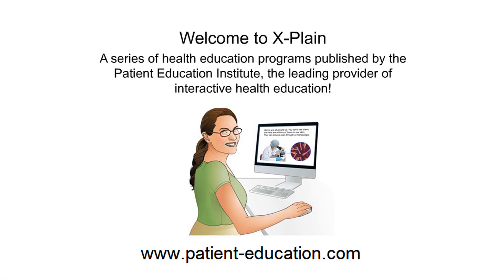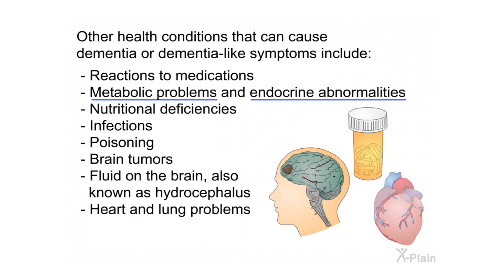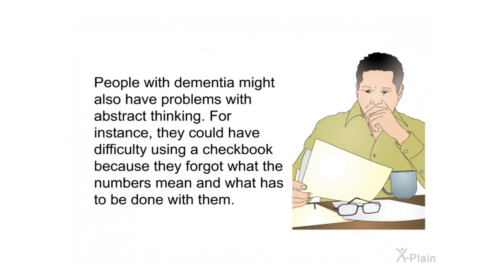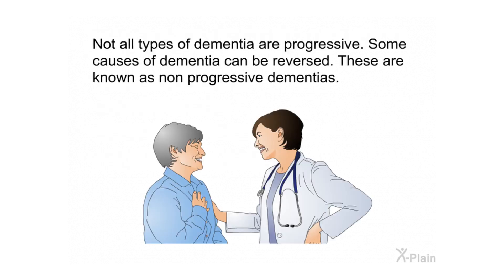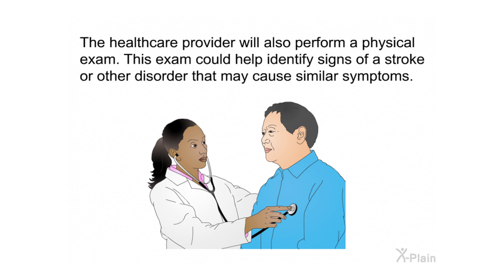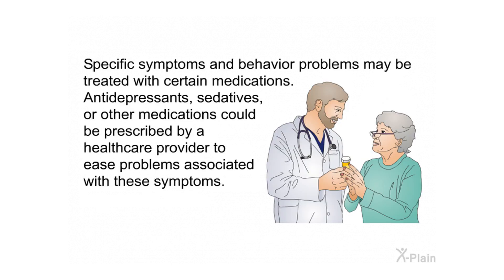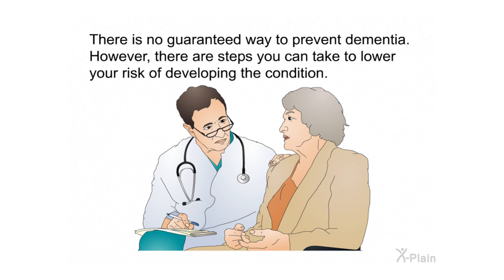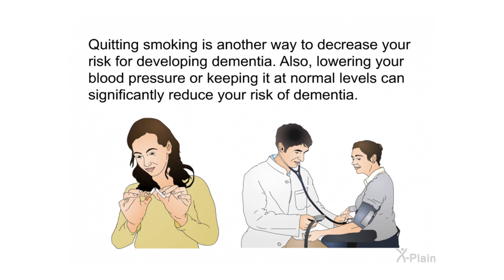Dementia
This program explains the causes and symptoms of dementia. It discusses how dementia is diagnosed and treated, and includes information about ways to prevent dementia.

Sections:
00:00 - Start
00:29 - Introduction
01:11 - Dementia
02:25 - Symptoms
04:48 - Causes
06:35 - Diagnosis
08:57 - Treatment
09:54 - Risk Factors
12:05 - Prevention
13:36 - Summary
14:50 - End

mhf60101 Dementia